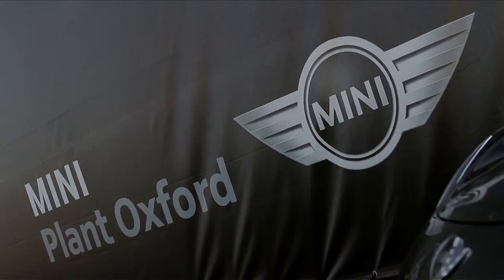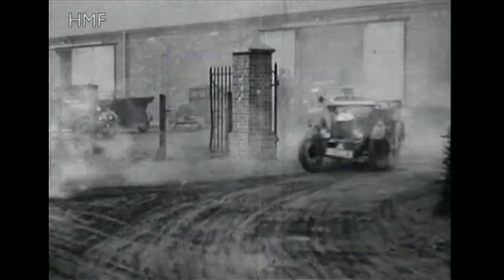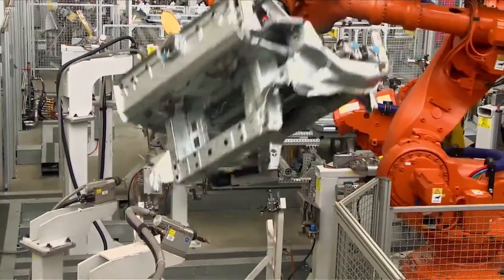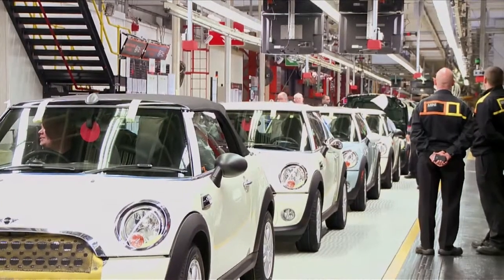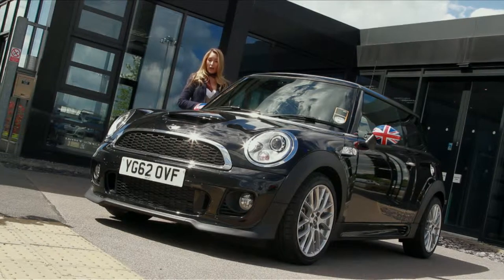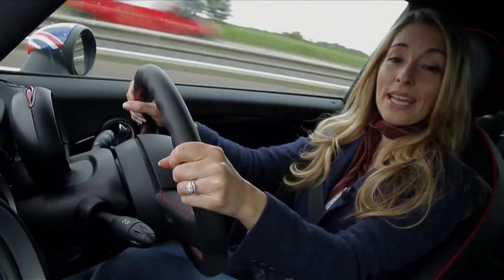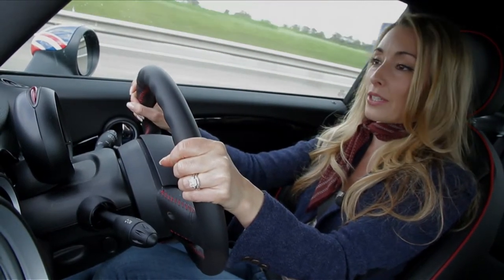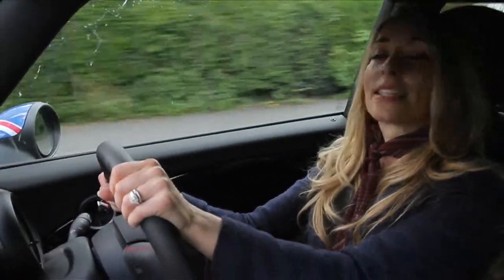Built in Britain - Part 5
Think that Britain no longer has a car industry? Think again...
The journey continues with Ruth Frances taking a Mini from Plant Oxford to specialist carmaker Morgan.
Client: Auto Trader